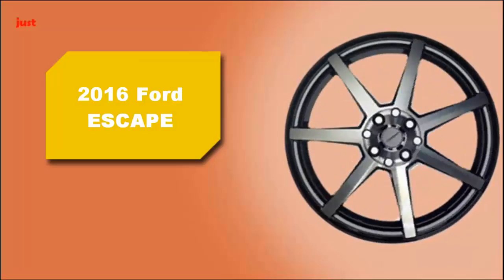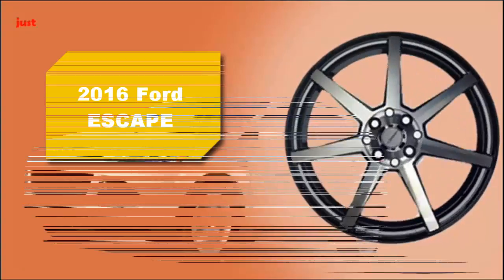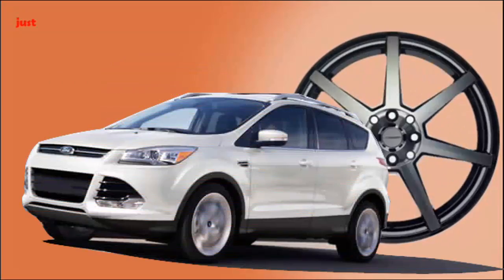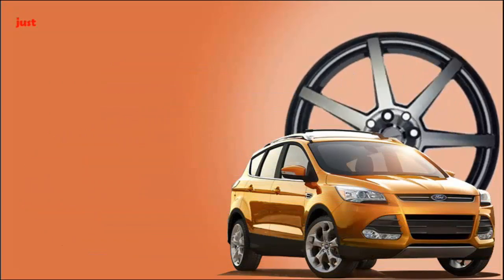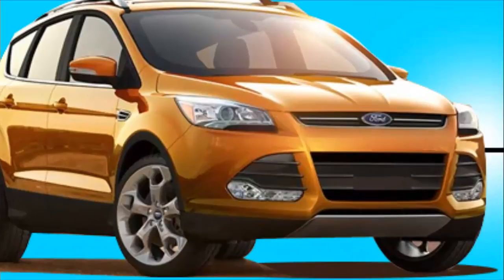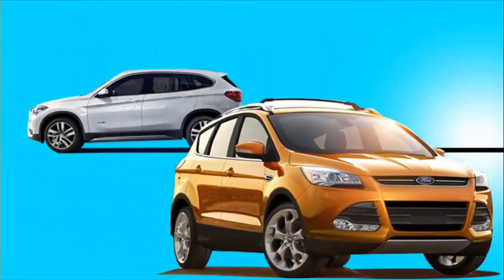2016 Ford Escape spec and price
2016 Ford Escape spec and price